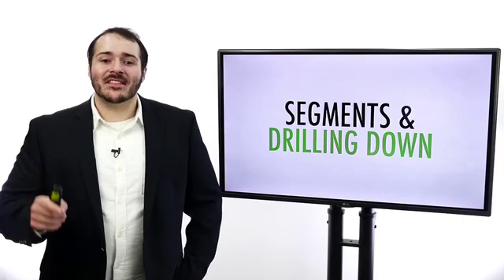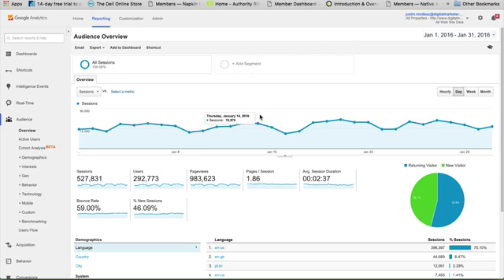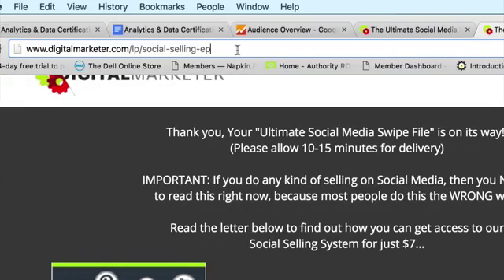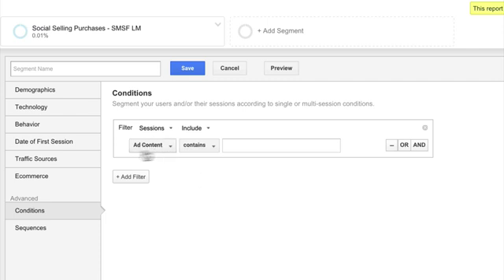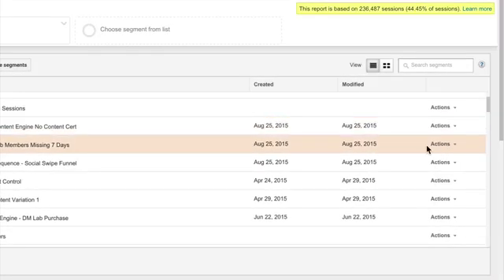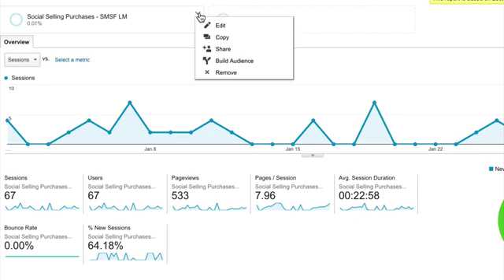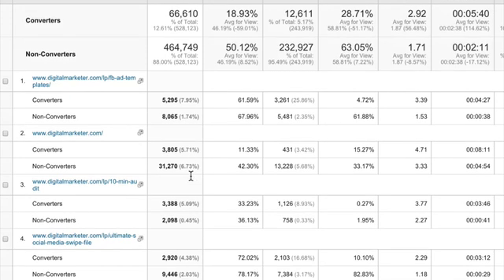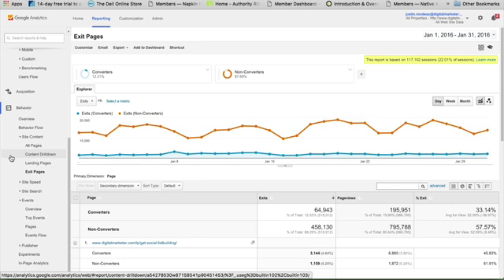7. Running a Data Driven Business | 7.3